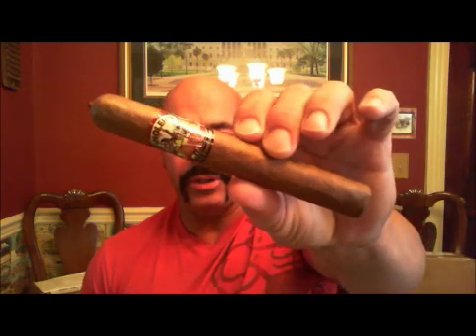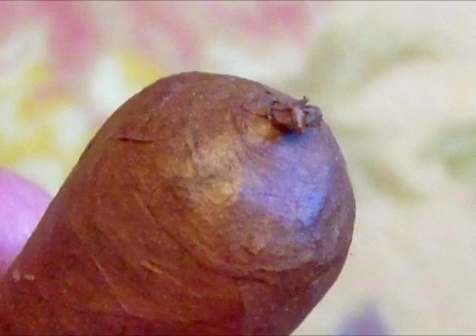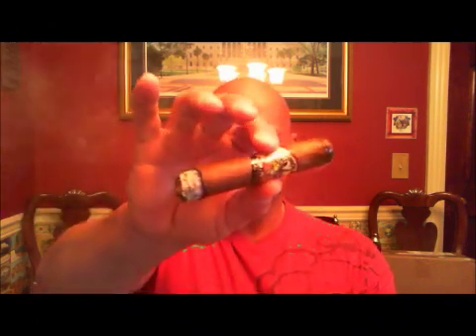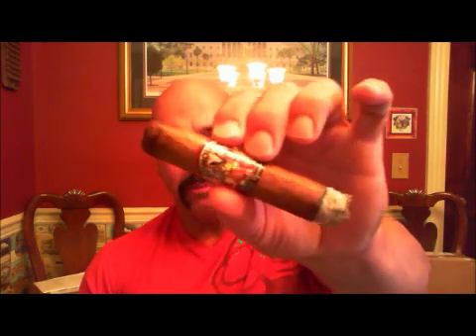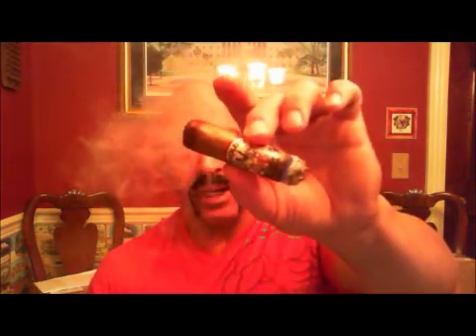Pinolero Toro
Review